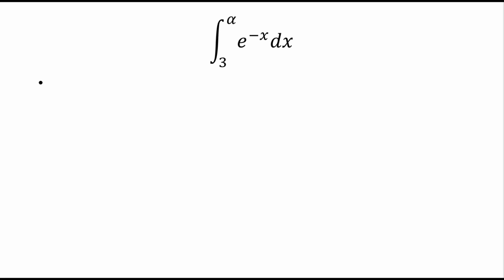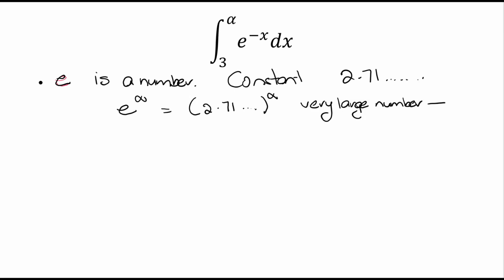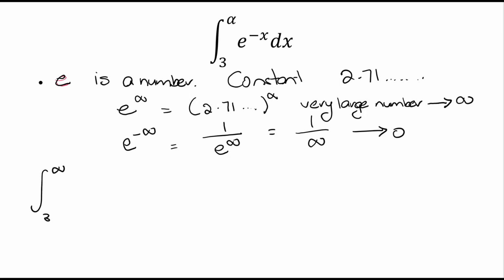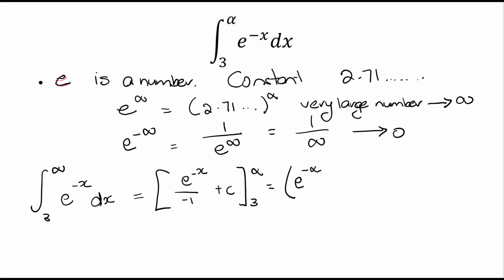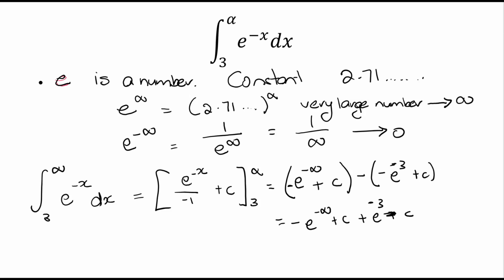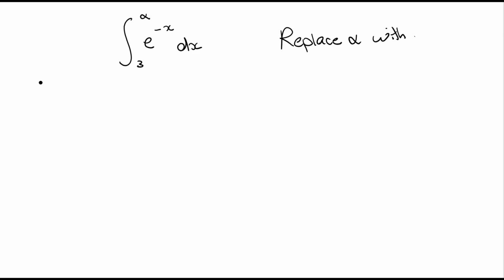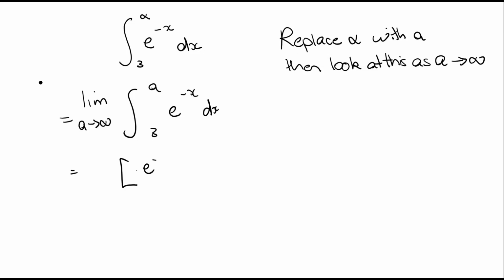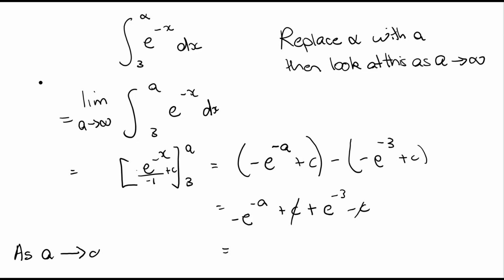DE4102 Definite integrals where a limit is infinite